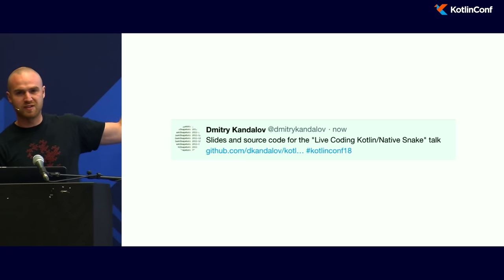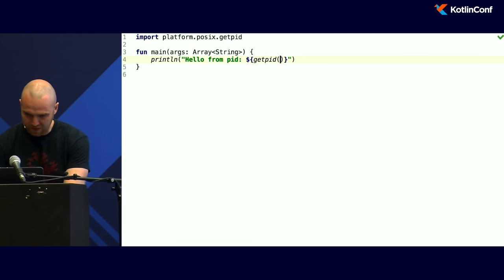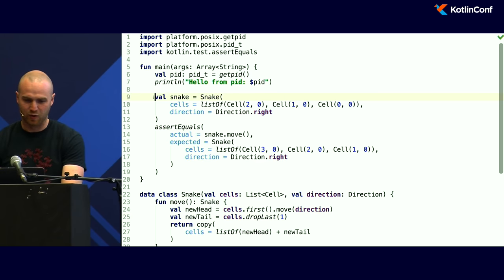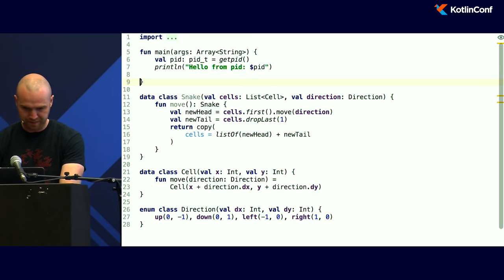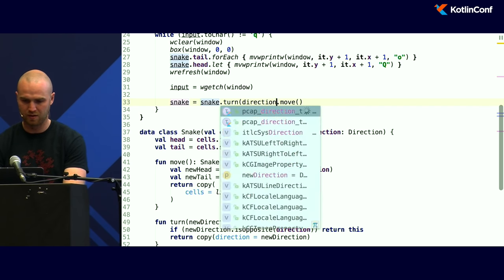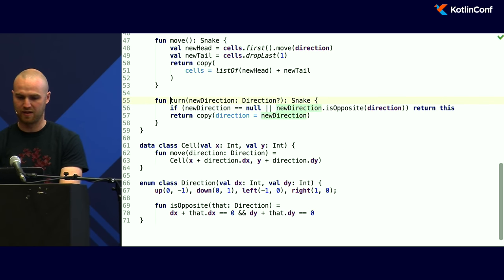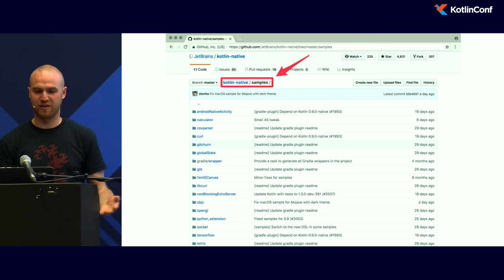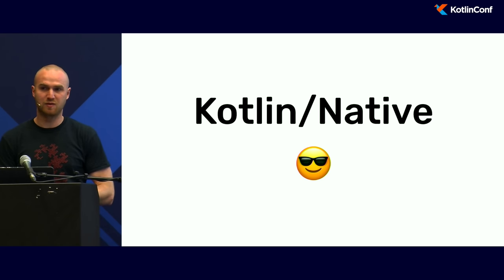KotlinConf 2018 - Live Coding Kotlin/Native Snake by Dmitry Kandalov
This is a live coding session in which the classic snake game will be coded live from scratch. You will see how to build Kotlin/Native projects, use C libraries from Kotlin, do memory management, native UI, unit testing and, of course, some of the standard Kotlin features.

About the Presenter:
Dmitry Kandalov has been programming since DOS times. He spent last 10 years or so in Java lands and has recently escaped banking industry.